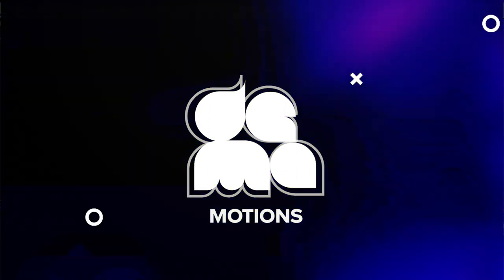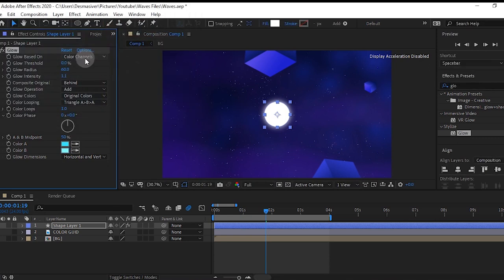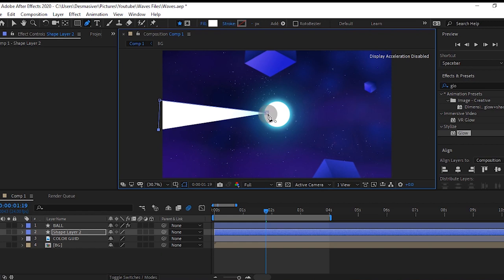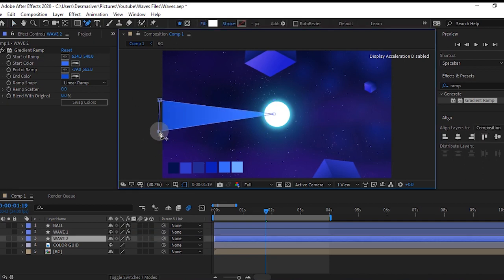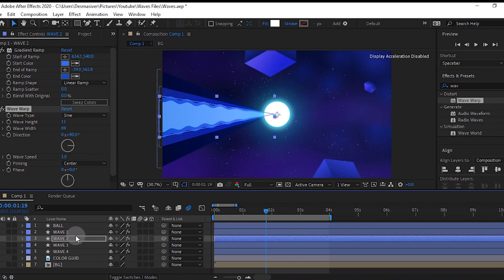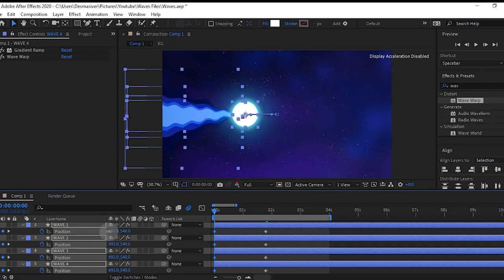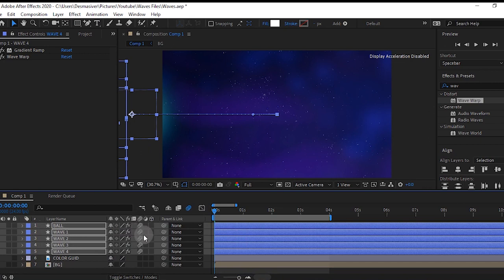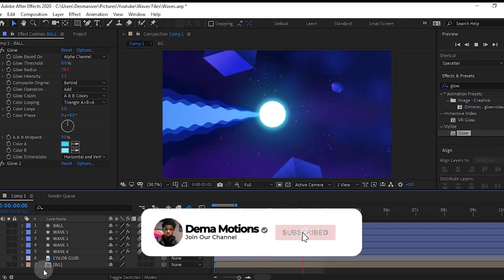How to Create Smooth Waves Animation | After Effects Tutorial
Hey everyone! In this video I'll show you how you can create smooth waves using wave wrap in After Effects so Enjoy!

I will do my best to answer as many questions as possible.

⚡We post tutorials weekly for graphic design, motion graphics, filmmaking.
Thanks for visiting our channel! We hope to see you soon!